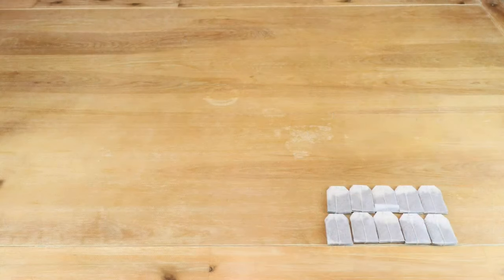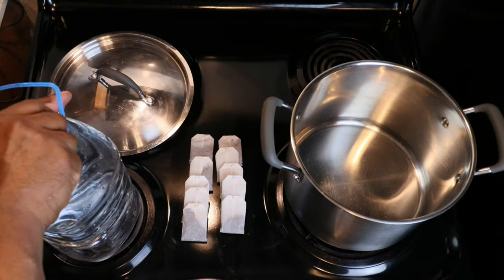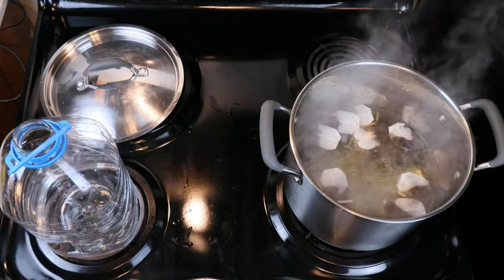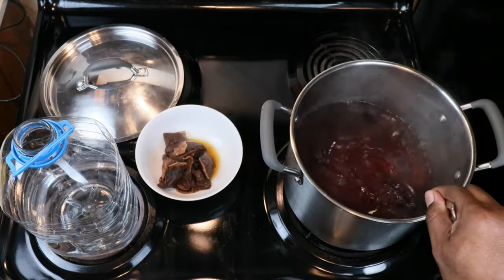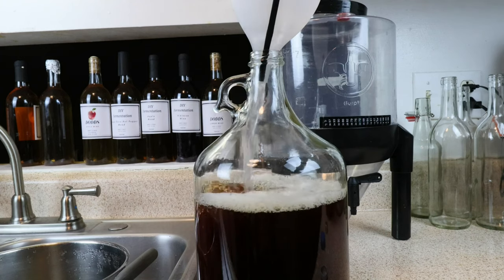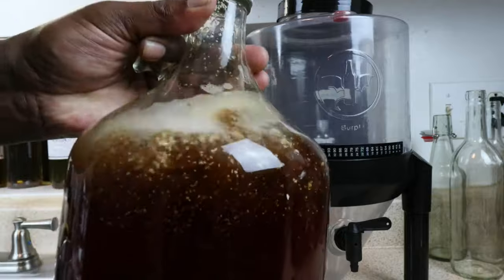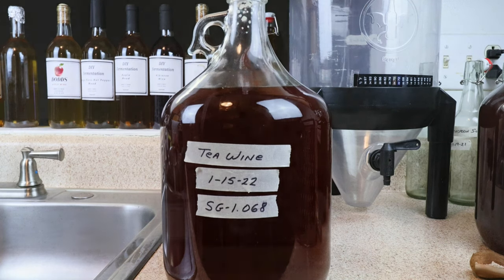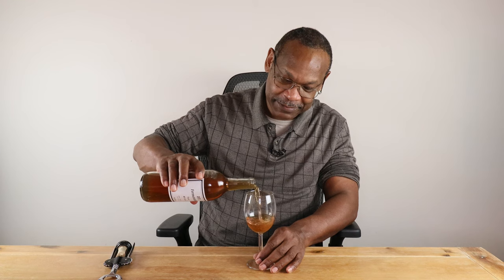Tea Wine Complete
Describes the making of 1 gallon of tea wine witha tasting 12 months later.

Ingredients:
  8 tea bags (modified 1/23)
  3 cups sugar
  1/4 teaspoon wine yeast

My current winemaking setup:
   Red Star Premier Blanc Wine Yeast:
   Wine Yeast Sampler: